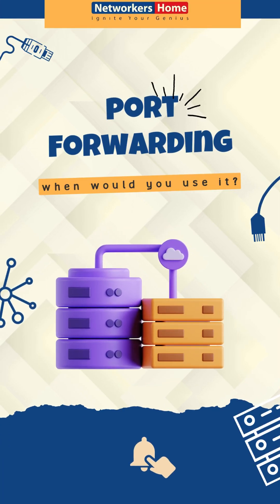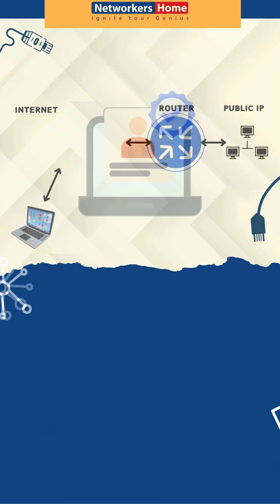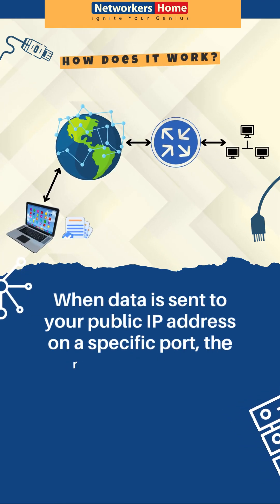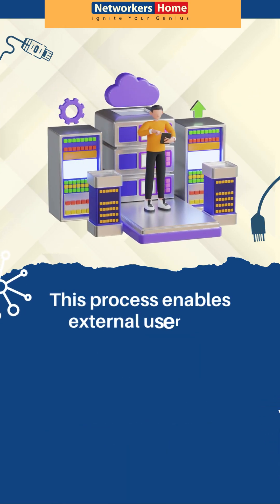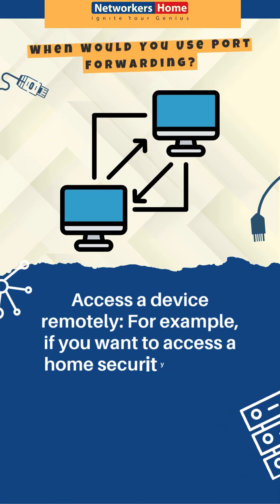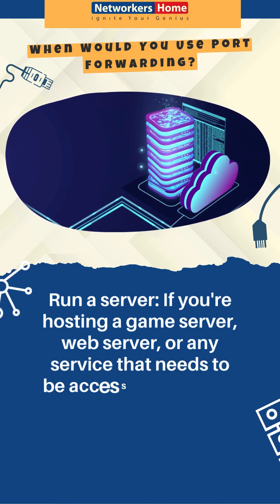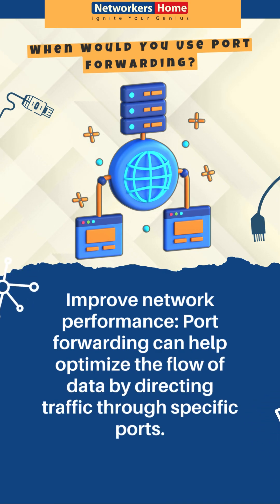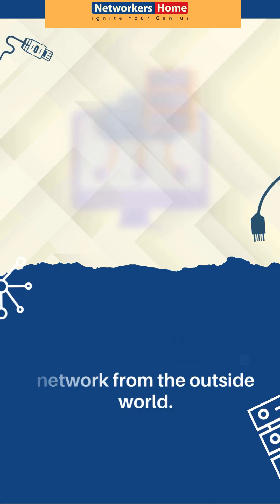What is Port Forwarding And When Would You Use It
Port Forwarding is a method that redirects traffic from a public IP and port to a private IP and port within a network, allowing external access to internal services. It's often used for remote access to home computers, hosting game or web servers, or managing security cameras from outside the local network. This ensures secure and controlled access to internal resources from the internet.

📚Cisco Courses:
CCNA Training